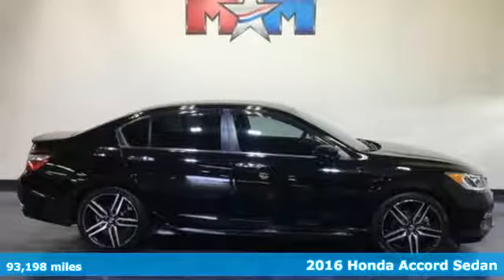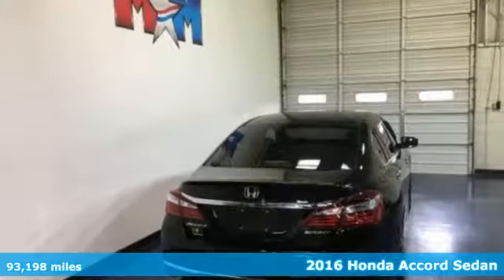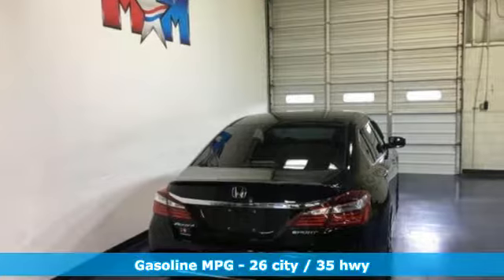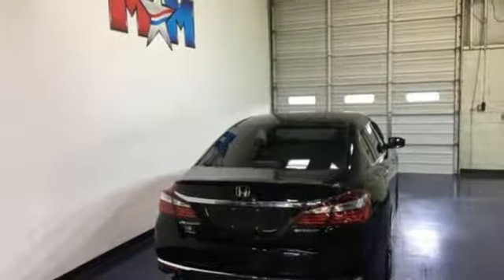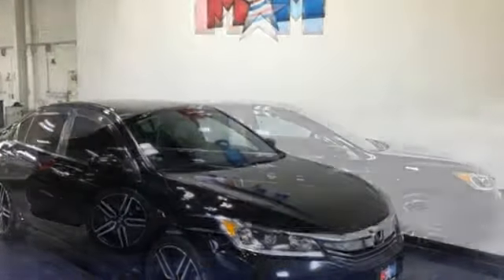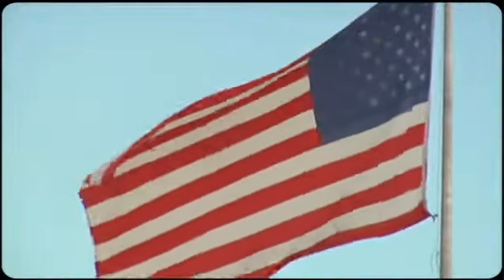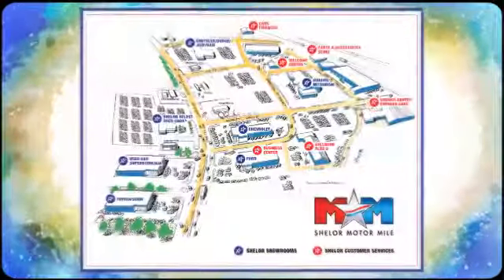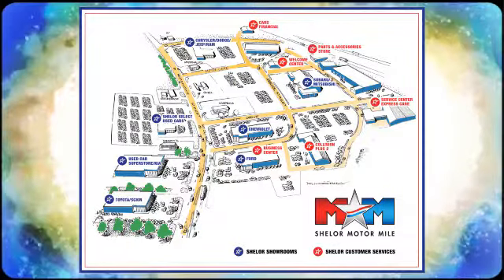Used 2016 Honda Accord Christiansburg VA Blacksburg, VA X55455 - SOLD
Year: 2016
Make: Honda
Model: Accord
Trim: 4dr I4 CVT Sport
Engine: 2.4L 4 Cylinder Engine
Transmission: CVT Transmission
Color: Crystal Black Pearl
Interior: Black
Mileage: 93198
Stock #: X55455
VIN: 1HGCR2F53GA170229
CARFAX 1-Owner, Nice. FUEL EFFICIENT 35 MPG Hwy/26 MPG City! Sport trim, Crystal Black Pearl exterior and Black interior. Leather, Bluetooth, CD Player, Dual Zone A/C, Aluminum Wheels, Back-Up Camera, iPod/MP3 Input. READ MORE!br /br /KEY FEATURES INCLUDEbr /Leather Seats, Back-Up Camera, iPod/MP3 Input, Bluetooth, CD Player, Aluminum Wheels, Dual Zone A/C. Rear Spoiler, MP3 Player, Remote Trunk Release, Keyless Entry, Child Safety Locks. Honda Sport with Crystal Black Pearl exterior and Black interior features a 4 Cylinder Engine with 189 HP at 6400 RPM*. br /br /EXPERTS RAVEbr /The Accord continues to impress with its responsive handling, composed ride, abundance of interior room, comprehensive feature set, fuel-efficient yet powerful engines and high crash test scores. -Edmunds.com. Great Gas Mileage: 35 MPG Hwy. br /br /BUY WITH CONFIDENCEbr /CARFAX 1-Owner br /br /WHY BUY FROM USbr /At Shelor Motor Mile we have a price and payment to fit any budget. Our big selection means even bigger savings! Need extra spending money? Shelor wants your vehicle, and we're paying top dollar! br /br /Tax DMV Fees & $597 processing fee are not included in vehicle prices shown and must be paid by the purchaser. Vehicle information is based off standard equipment and may vary from vehicle to vehicle. Call or email for complete vehicle specific informatiobr / Chevrolet Ford Chrysler Dodge Jeep & Ram prices include current factory rebates and incentives some of which may require financing through the manufacturer and/or the customer must own/trade a certain make of vehicle. Residency restrictions apply see dealer for details and restrictions. All pricing and details are believed to be accurate but we do not warrant or guarantee such accuracy. The prices shown above may vary from region to region as will incentives and are subject to change.